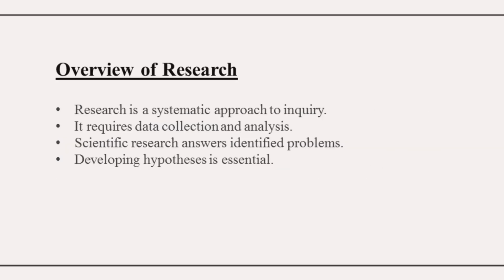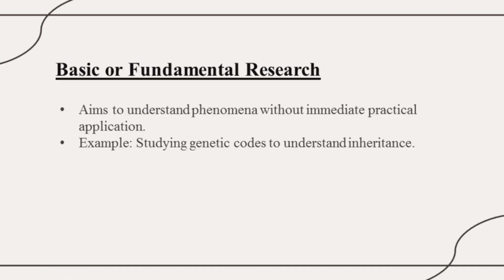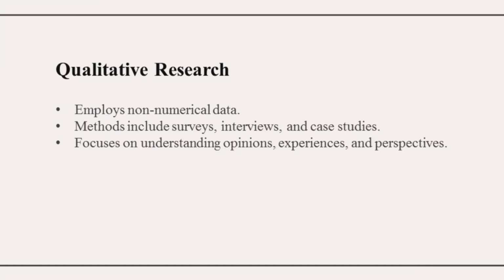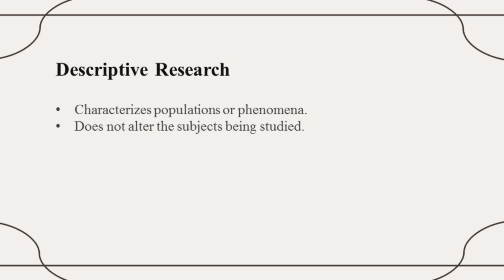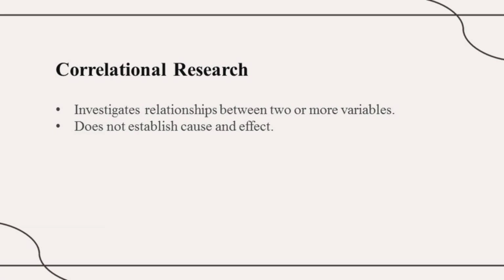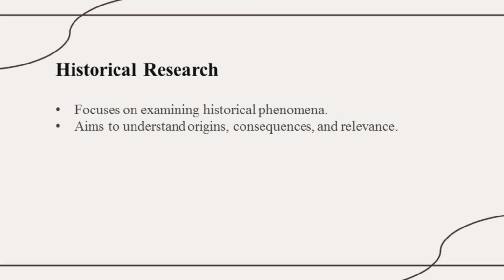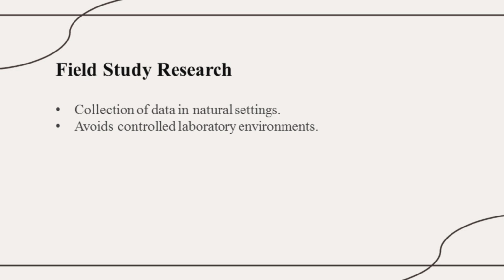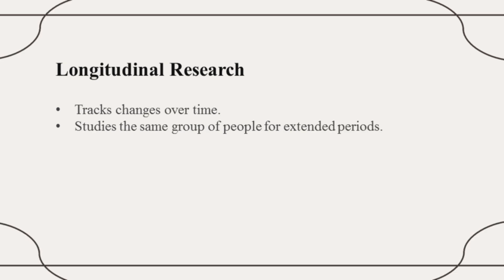Introduction to research and its types- A simple overview.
An introduction to research and its types- a simple overview.